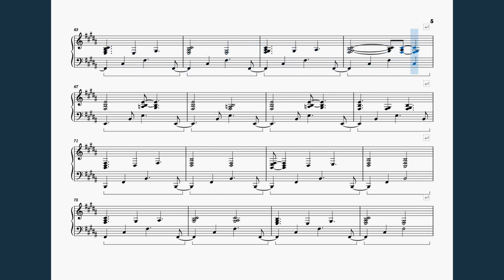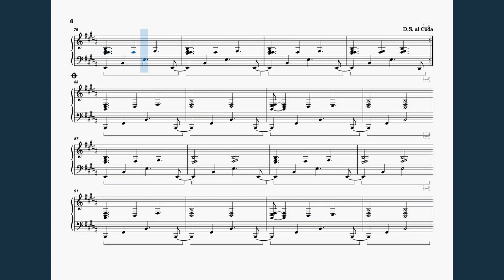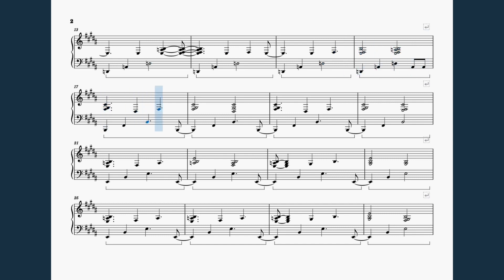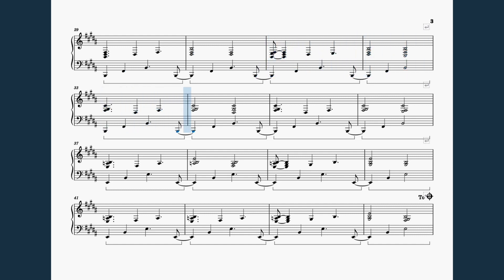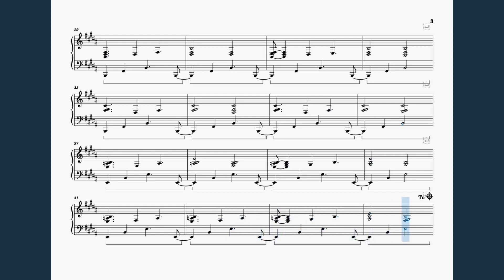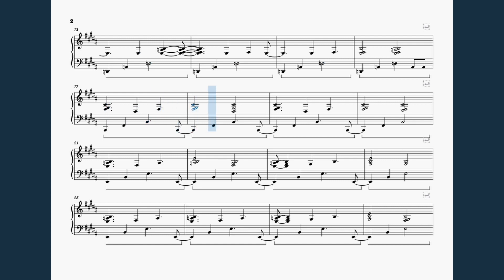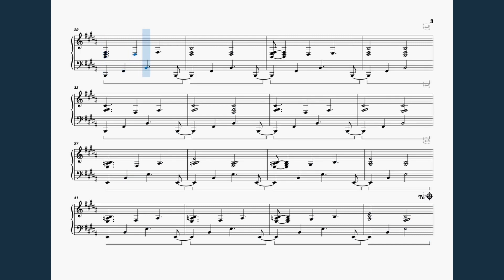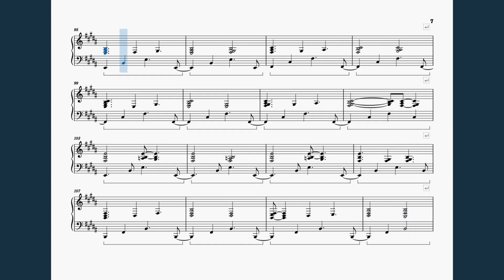Hejira Piano Accompaniment (add vocal)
Joni Mitchell   Hejira